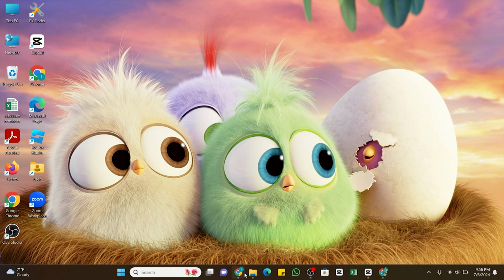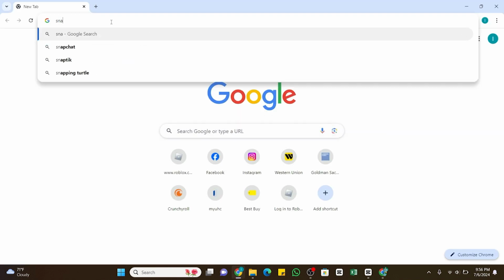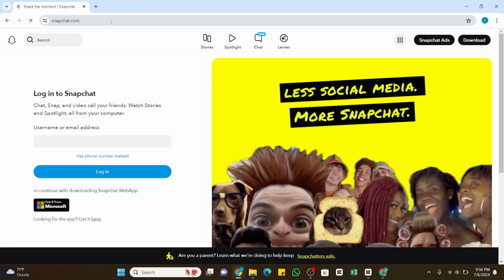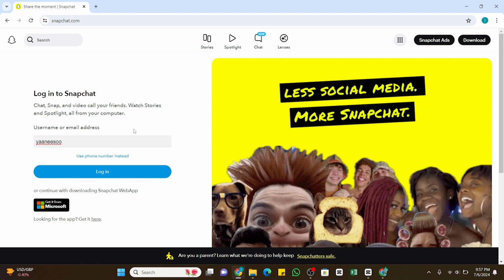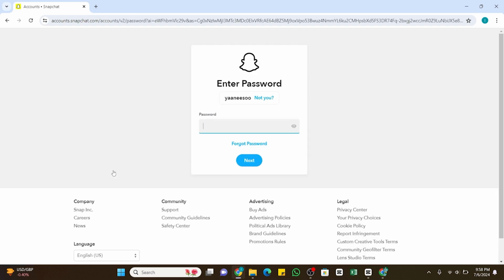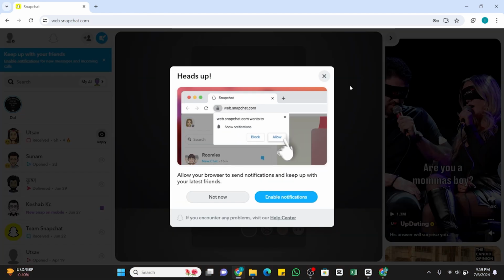How To Use Single Snapchat Account On Multiple Devices 2024 | Snapchat Multi-Device Login Tutorial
"How To Use Single Snapchat Account On Multiple Devices 2024 | Snapchat Multi-Device Login Tutorial" - A Video Guide by How To Tutorials.

Learn how to use a single Snapchat account on multiple devices with this straightforward guide. Whether you want to access your account from different phones or tablets, we'll show you the steps to manage and sync your Snapchat account across multiple devices easily and securely.